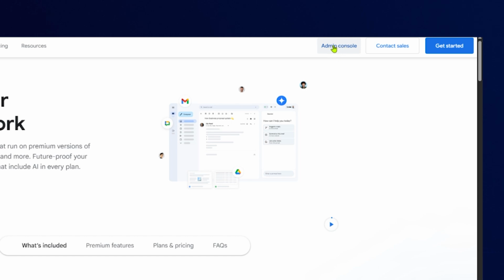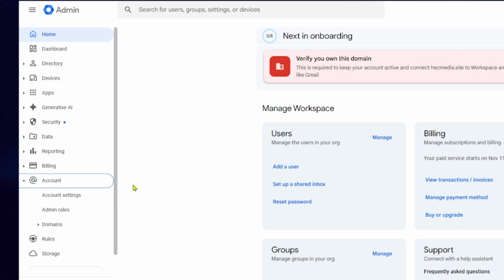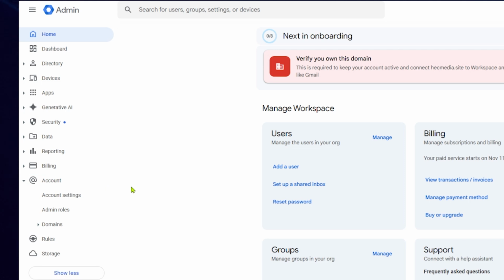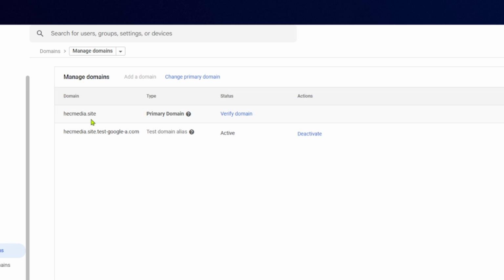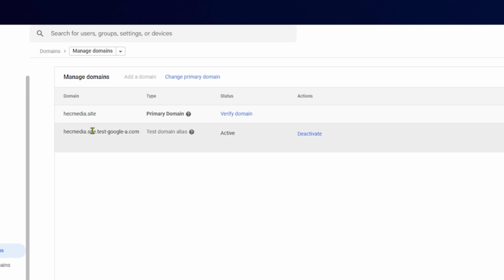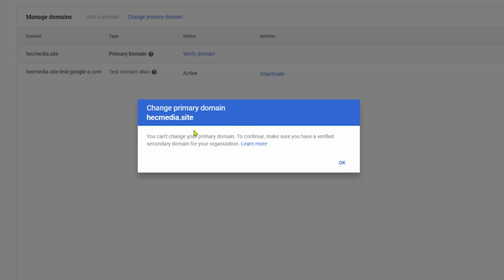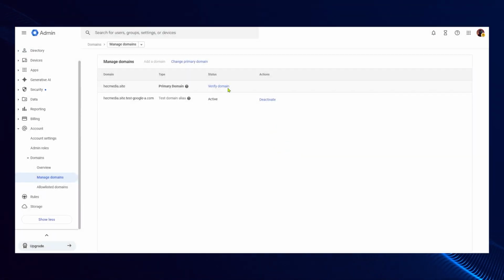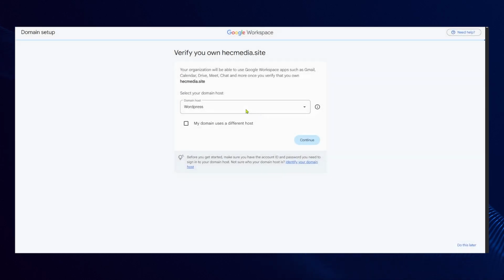How to Change Your Primary Google Workspace Domain (2026 Guide)